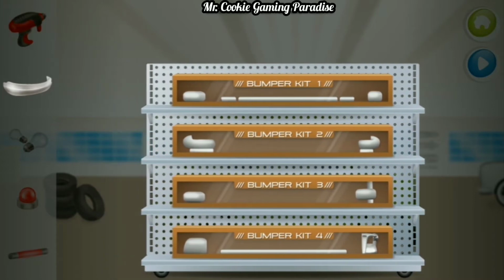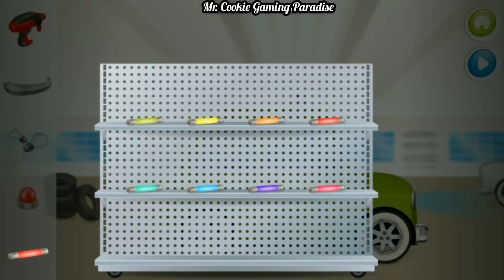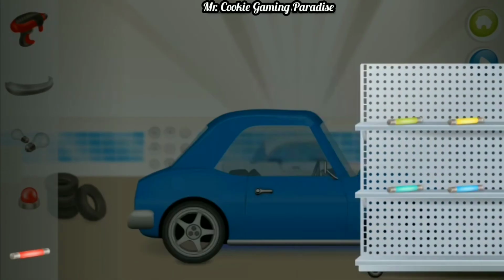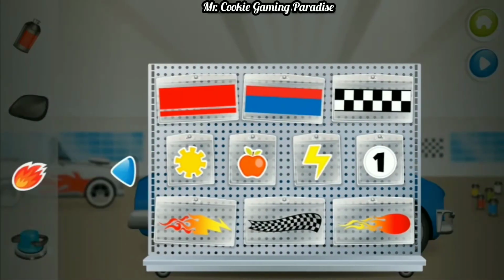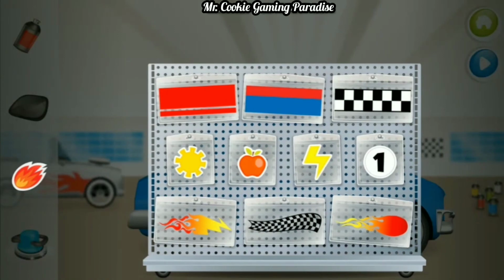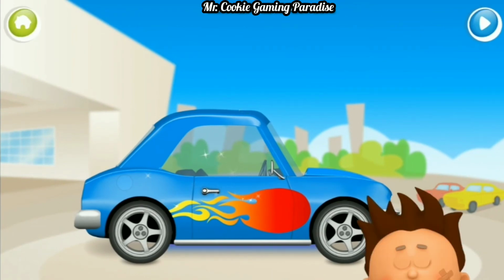Mechanic Max - Kids Game Gameplay + Review|Latest Games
Hey Army how are you
Today we are Playing and Reviewing
Stars:-  3/5

Follow me On Different social Media Platform
Mr.Cookie

Details Of the Game(as per the video release date)
Downloads:- 1M+
Stars(on playstore):- 4.4

Game Description:-
Tune-up your old crashed car with mechanic Max’s help.

Visit the best car service in town - mechanic Max is waiting for you in his new repair shop!

He will help you with repair and car makeover. Your crashed and dirty car will be like new again. With plentiful supply, you can change your car into a racing car, taxi, fire engine, ambulance, vintage car, speedy car, family car, and worker’s pick-up truck.

Park the car in the garage and roll up your shirtsleeves. There's a lot of work to do.

CAR WASH:
You have to clean your dirty car with soap and a sponge first. Then you rinse it with a car washer and dry it with a cloth in the end.

WORKSHOP:
Weld sheet metal and fix all scratches, lacerations, and dents. Your car has a problem with flat tires too. Pump them full of air and then also fill up the empty tank with gas like you do at the gas station. Lift the hood and add some motor oil so that the engine will run smoothly while driving. Like a real master, use a pneumatic/air bolt removal tool, welder, air compressor, and hammer.

TUNE-UP:
Give your car a tune-up. Change the wheels with tires and rims. You can choose tires with usual, old-fashioned, or low tread grooves as well as snow or summer pneumatic tires. To get funky hot rod, you can add shiny bumpers, headlights with colourful light bulbs, neon lights under the car, police lights, and sirens.

Spray or paint different parts of the car. You can use tinted windshields for your car to look even more stylish. In addition, you can add stickers like fire, stripes, numbers, chessboard, bubadu police, or ambulance. For the final touch, polish your car to get a shiny look.

With Max's help, you will fix your car and drive a safe and good-looking vehicle again.

Features:
• four workshops with different tools
• a lot of cars, stickers and colours to combine
• have fun painting the car with color sprays
• superb high quality HD graphics
• special sound effects
• simple controls and easy gameplay

This game is free to play but certain in-game items and features, also some of those mentioned in game description, may require payment via in-app purchases which cost real money. Please check your device settings for more detailed options regarding in-app purchases.
The game contains advertising for Bubadu’s products or some third parties which will redirect users to our or third-party site or app.

This video is Kind friendly!